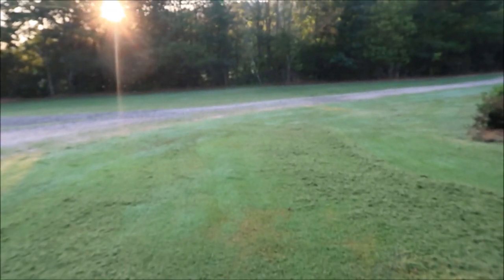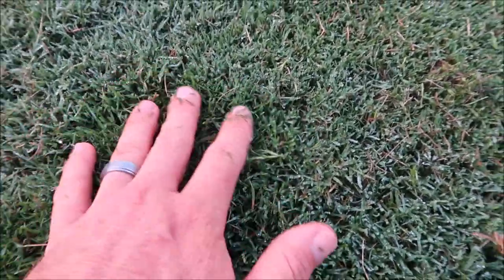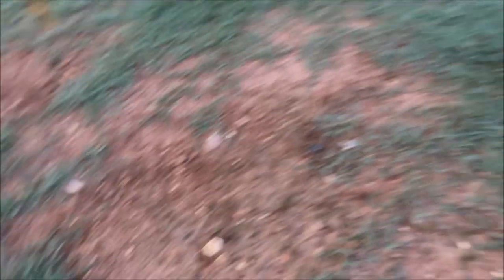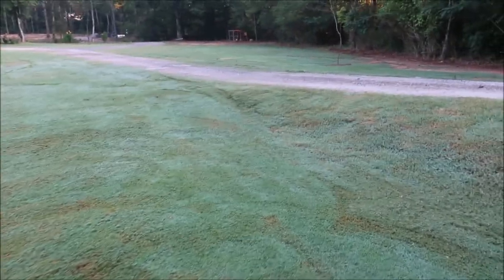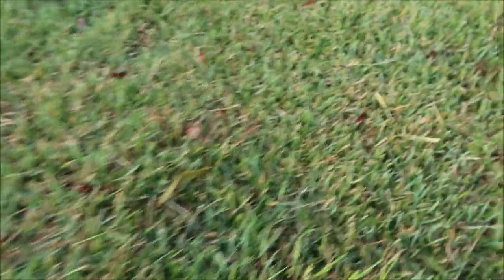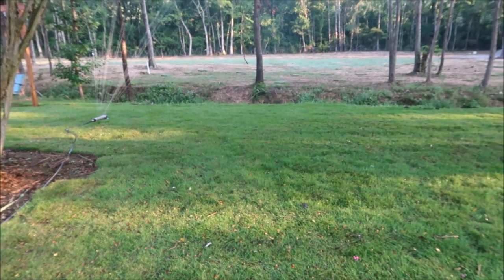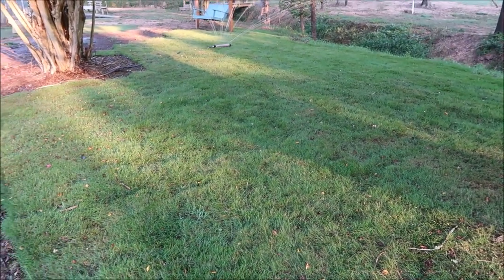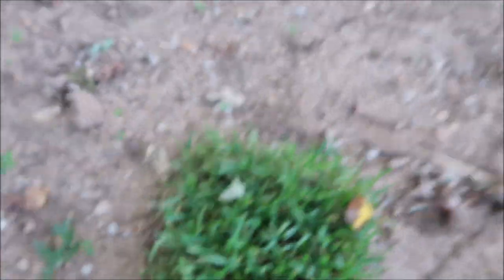Bermuda, Centipede, Zoysia and St Augustine Grass Identification and Care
Bermuda, centipede, zoysia, and st augustine grasses are some of the most common warm season grasses.  In this video I show you all of them including multiple varieties of bermuda and zoysia.  I also give some lawn care tips on mowing height, drought tolerance and shade tolerance for these grasses.  Choosing the correct grass type is one of the most important, and often neglected, factors in have a great lawn.  If you get the correct grass type, you are have a much better chance to have a lawn that is the neighbor's envy.